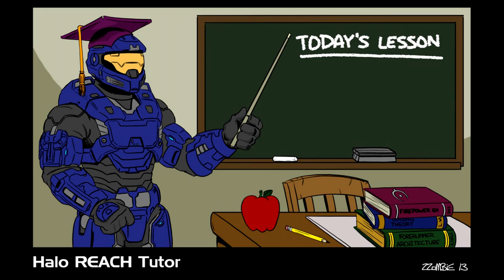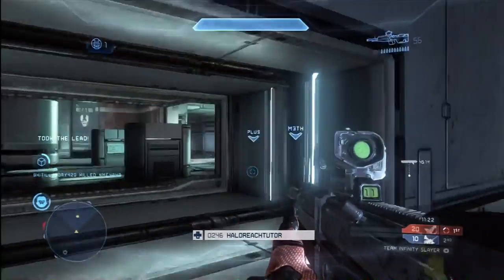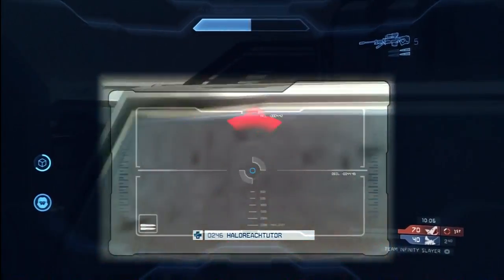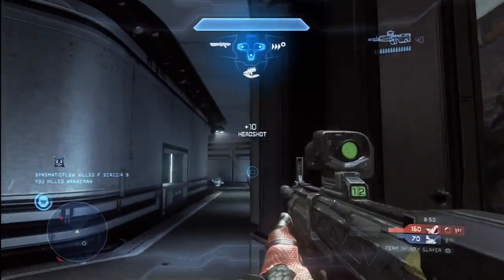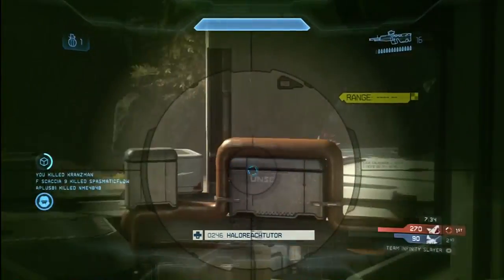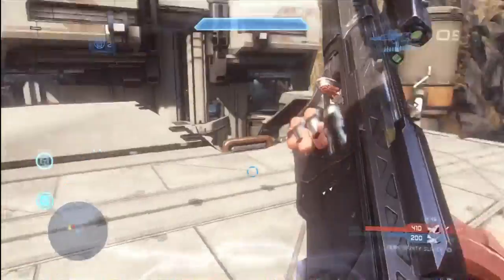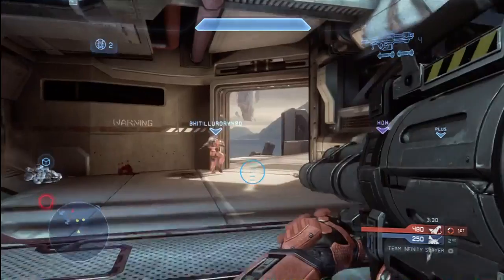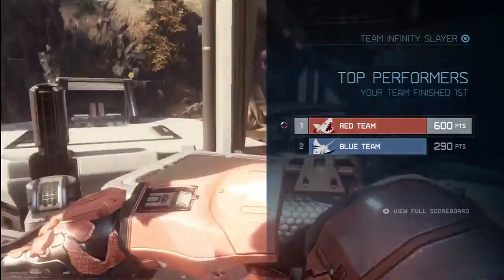Halo 4 Multiplayer Tips and Tricks for Promethean Vision | Matchmaking Gameplay Commentary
This video will give you several key tips and tricks that will enable you to succeed in Halo 4 Infinity Slayer.  In this video, I play on the map Complex and I use Promethean Vision predominantly throughout the game.  My loyal fans and subscribers know that my playing style isn't flashy or glamorous, but it is effective.  I know to play smart and earn a lot more kills than I do deaths and that is how to win games.  Make sure you are playing a balanced game between offensive and defensive tactics. Often, the margin of victory in Infinity Slayer is very small so it's critical to reduce the number of errors each game and maximize each situation.

During the video, I show you some of the ways to effectively control Complex and use Promethean vision.  One of the most important skills you can develop is the ability to anticipate the movements of your opponents.  PV helps you do this very well and can be a useful ability for both offensive and defensive situations.  I'm able to pursue several enemies with the use of PV and I'm also able to push several enemies back using the ability.  You can see how PV improves my sniping game significantly by helping me identify the location of my targets and anticipating my shots.  PV is useful in all situations, game types, and maps, but it will give you the maximum advantage in close quarter, enclosed areas.  In these situations, you can track the movements of your opponents while your enemies are unable to do so with you.  If you are using PV, look for opportunities to take advantage of tight close quarters where you can ambush you opponents.  Don't forget that when you use PV, you send out a ping on your radar which alerts your opponents that you are using this ability.

-Tutor